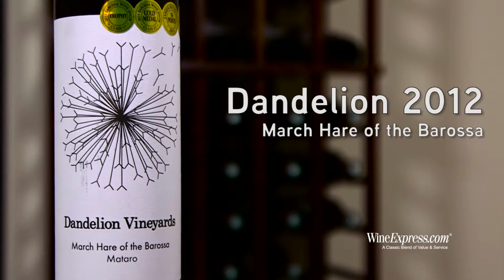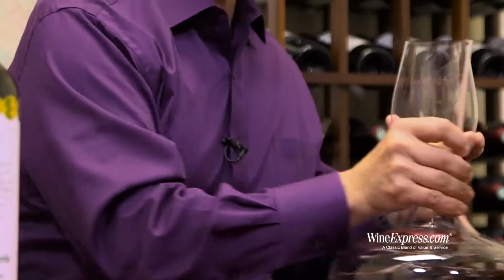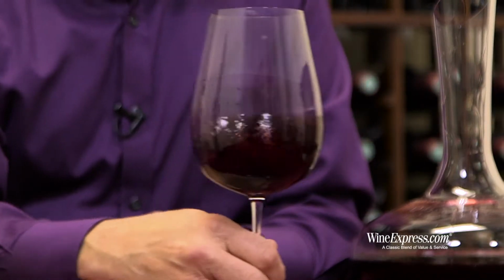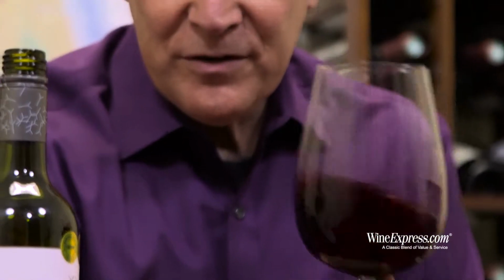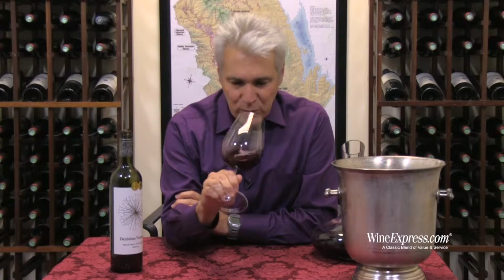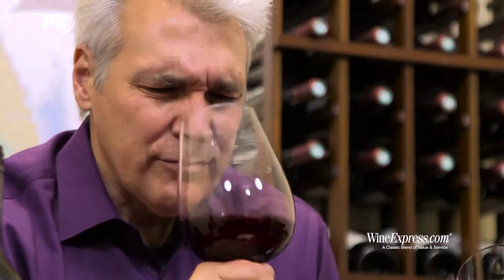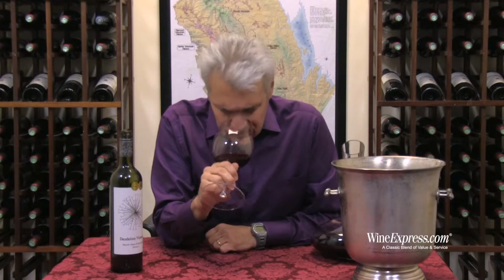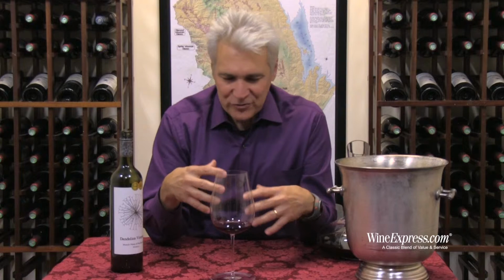Dandelion 2012 March Hare of the Barossa, Mataro, Barossa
The palate's got tensile strength at its core, attractive plums and blue fruits at the edges, a little mocha and other spicy tinges, and a really deep, smoothly assertive finish.